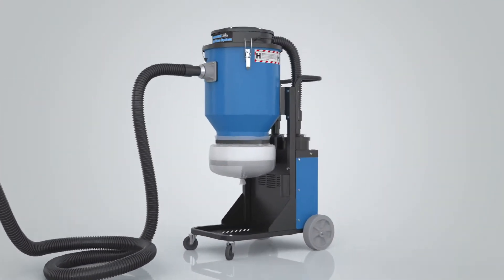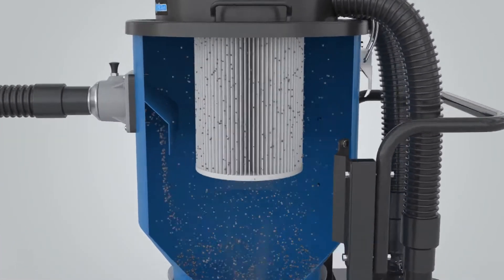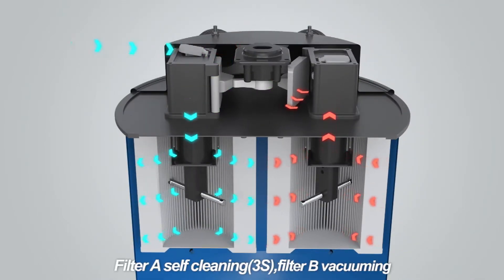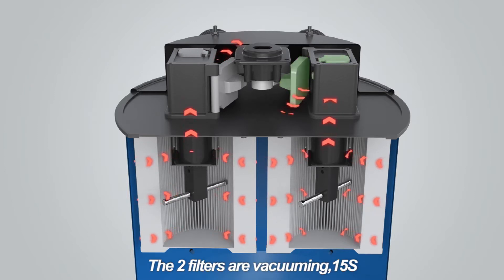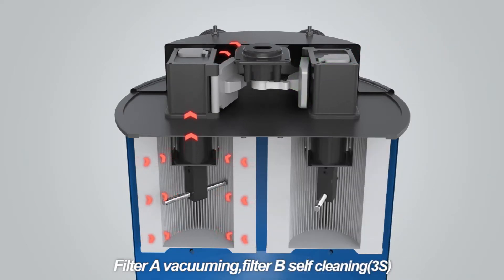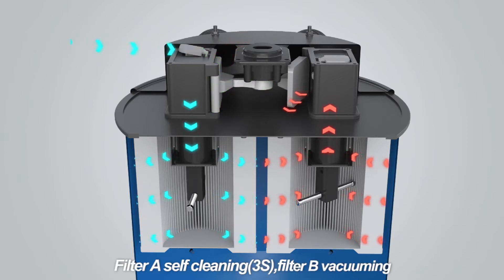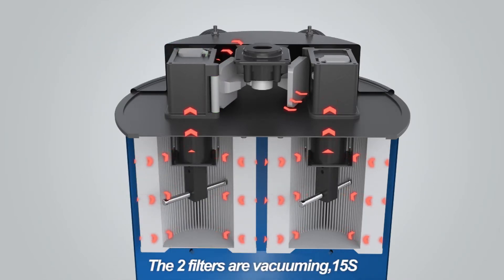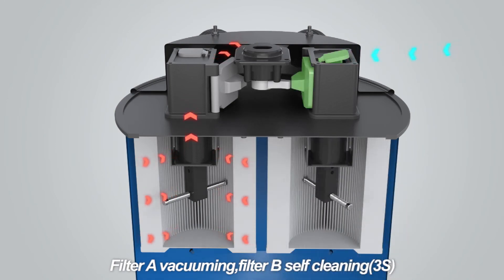BERSI Innovative auto clean system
Concrete dust is extremely fine and hazardous if inhaled which makes a professional vacuum cleaner is a standard equipment in the construction site. But easy clogging is the industry's biggest headache. This innovative auto cleaning system allows the operator to continue working without having to constantly stop to pulse or manually clean the filters. The patent system has been designed to ensure no suction losing during the self clean which maximises work efficiency. Cleaning happens regularly at time, when one filter is cleaning ,the other is keep working, to ensure the filters are working to their optimal performance without significant loss of airflow due to clogging. This innovation technology without air compressor or printed circuit board, very reliable and low maintenance cost.